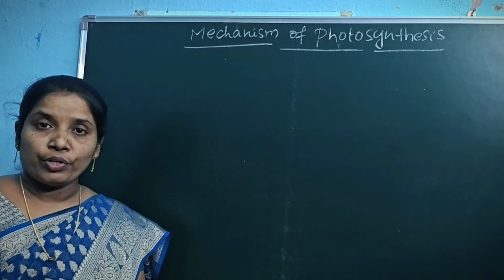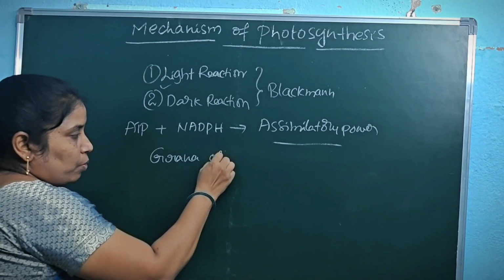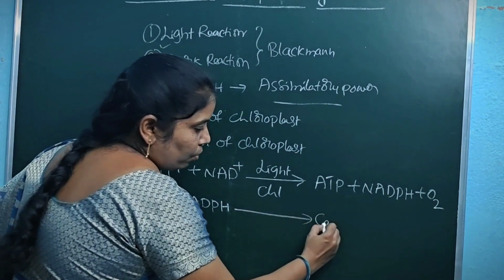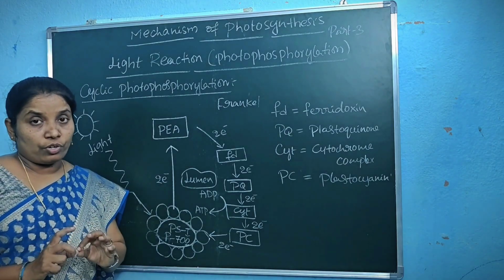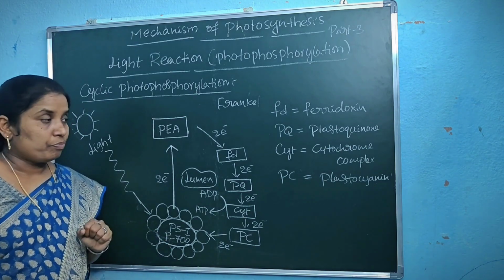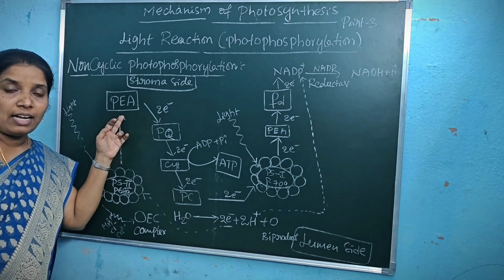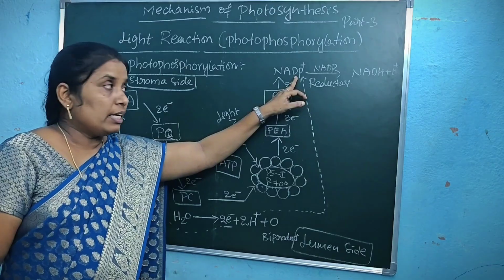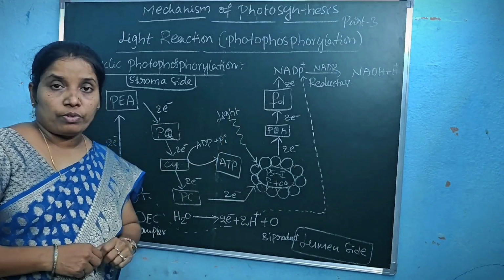Photosynthesis l Light Reaction l Cyclic and Noncyclic Photophosphorylation l